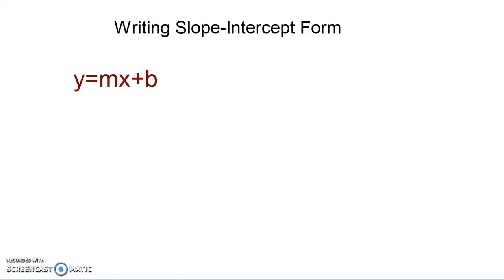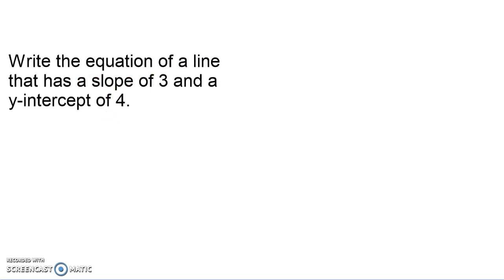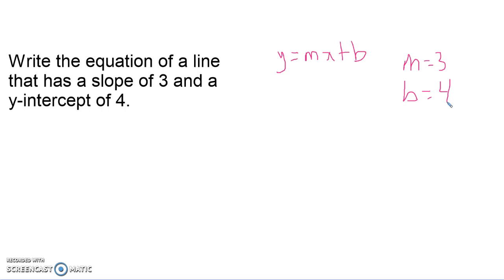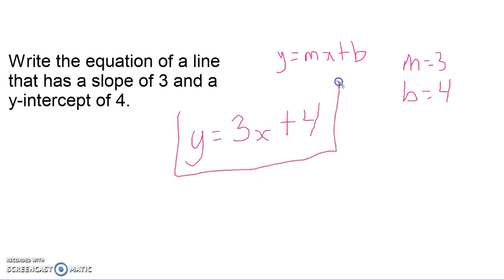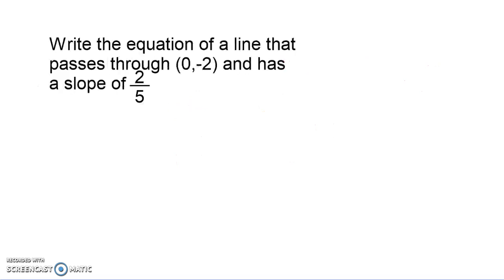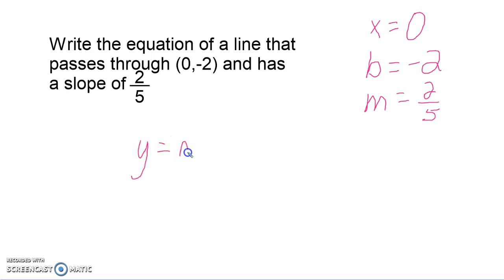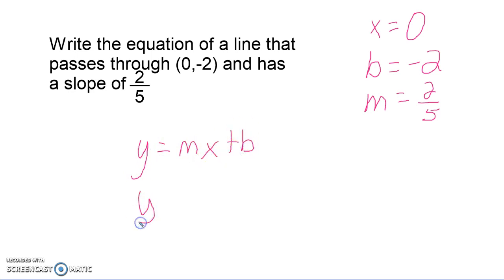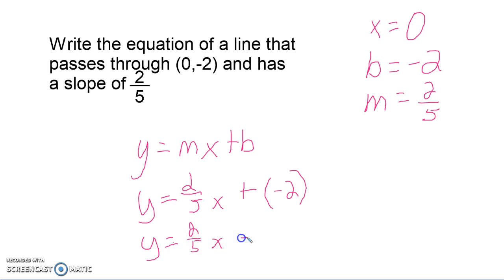Writing slope-intercept 1